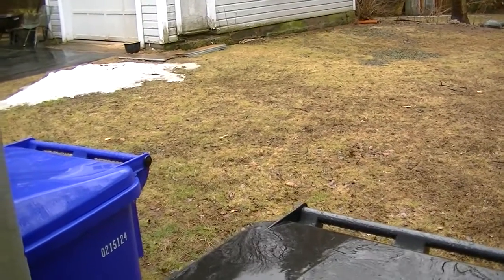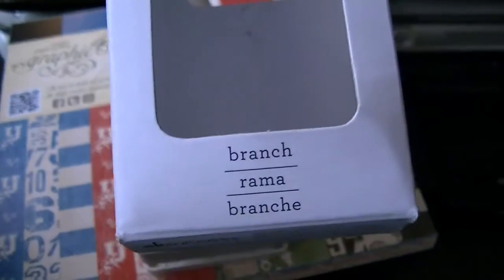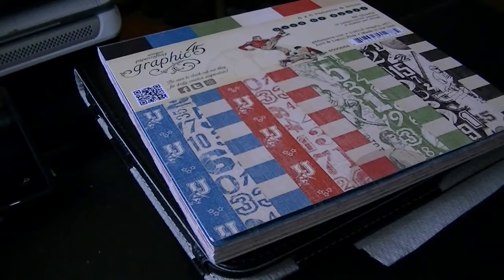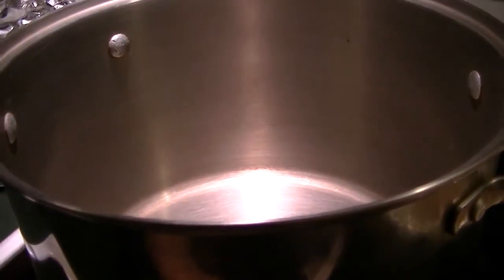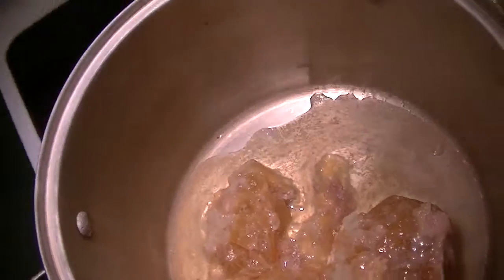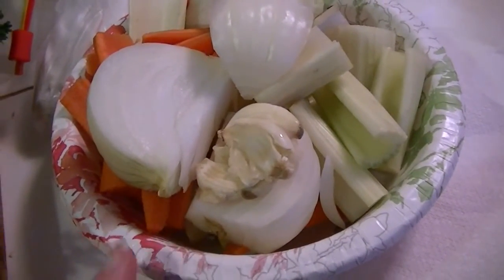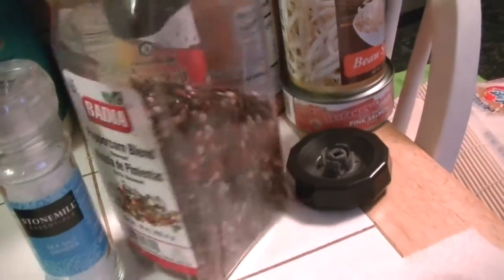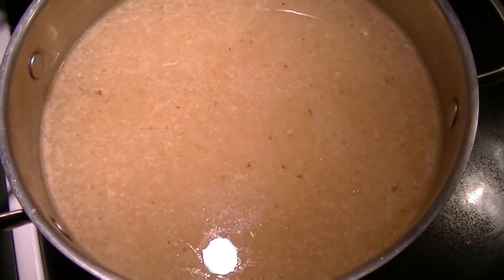Vlog - Soupy Saturday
I am vlogging daily starting January 1st, 2014.  What you are likely to see is a mix of my daily life - pets, chickens, cooking, cleaning, organizing, crafts, road trips, nail stuff and whatever else I get myself into.  Each vlog will be on a one day delay posted at 8 am EST.  Feel free to request what you'd like to see, in the comments below.